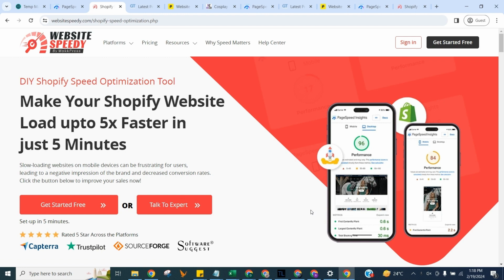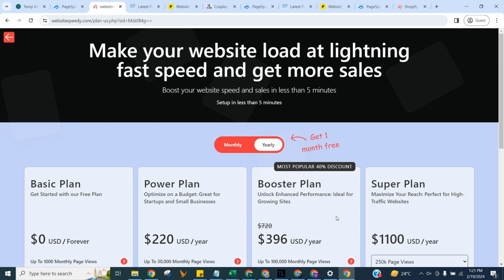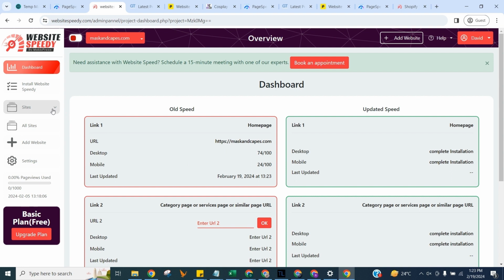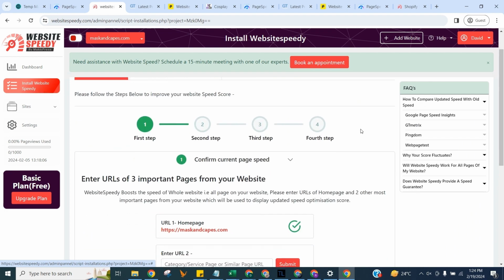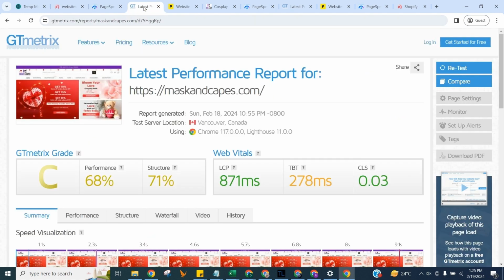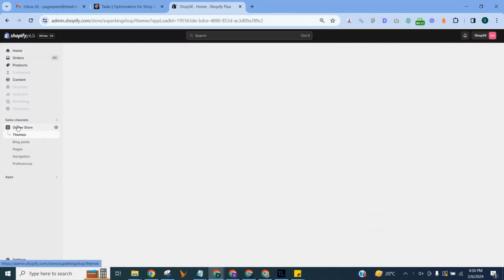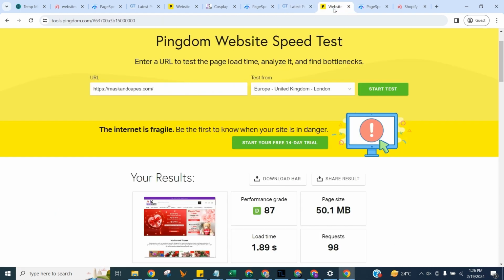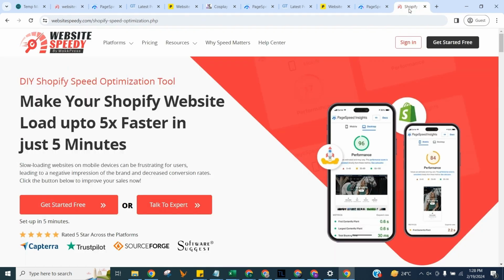Shopify Speed Optimization Hack | Real Before and After Result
Shopify speed optimization DIY tool, increase your shopify page speed within 5 mins. Reduce loading time, bounce rate and speed up your shopify website performance online.

Are slow website loading times affecting your Shopify store's performance? Learn how to optimize your site's speed with Website Speedy! 🚀 Our simple yet powerful tool is designed to trim down loading times, ensuring a lightning-fast experience for your customers.

🔧 Ready to take action? Start with our forever free plan now

Discover how easy it is to enhance your website loading speed on your own, resulting in faster load times and an improved Google PageSpeed Insights score. Boost your rankings on search engines and elevate your brand's visibility effortlessly!

Ready for a Shopify speed revolution? Try Website Speedy today and unlock the benefits of a faster-loading website store! ⚡

0:00 - Intro
0:21 - Sign up form
0:36 - Plans
0:52 - Dashboard overview
1:01 - Install Website Speedy
1:12 - Step 1
1:33 - Boost speed now
1:49 - Step 2
2:07 - Edit theme file
2:44 - Add another site
2:58 - Outro

Website Speedy is a game-changing tool designed to reduce loading times, enhance the overall user experience, and potentially boost your store's rankings on search engines. Join us as we walk you through the steps to optimize your Shopify loading time effortlessly.

⚡ Ready to transform your Shopify store into a high-speed powerhouse? Watch now and take the first step towards a faster, more successful online business! 🛍️✨